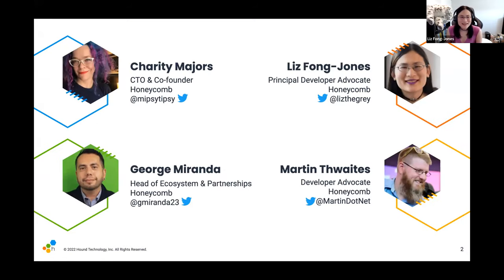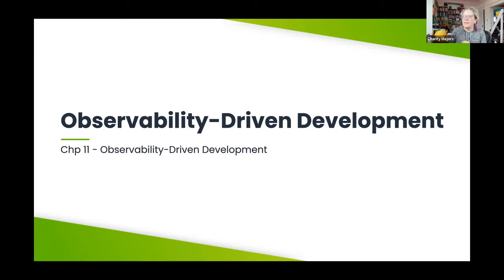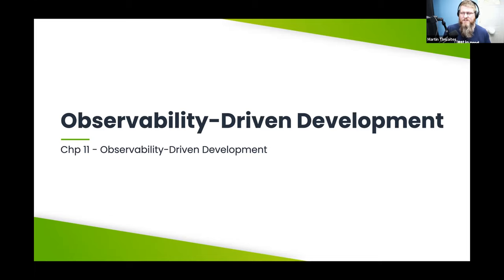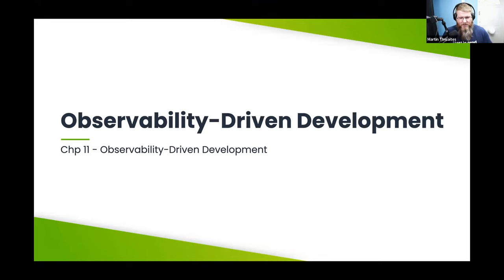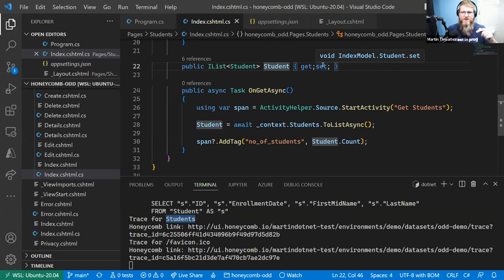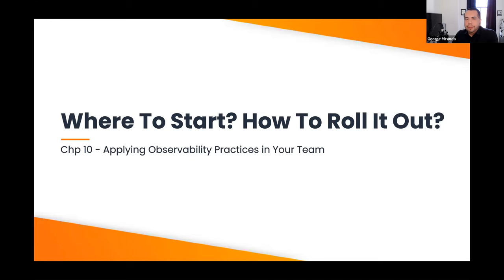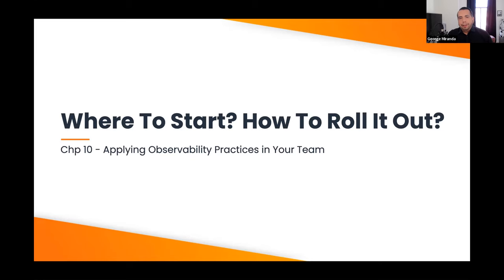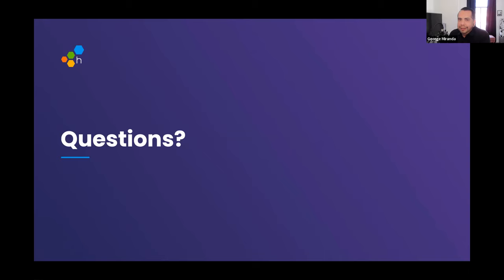Changing Practices on Your Team - Observability Driven Development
Welcome to The Authors’ Cut Series
Implementing observability isn’t just about how you instrument your applications, but how you work as a team. There’s no magic bullet or universal starting point, but there are some key patterns we’ve observed at Honeycomb that have helped organizations reap the rewards of observability quickly. In this session, we discuss these patterns, and how to introduce observability into our development cycles earlier.

Topics include:
- Where to Start? How to overcome roadblocks and demonstrate value quickly by starting with your biggest pain points. (Chapter 10)
- Iterative Instrumentation Strategies for building upon a foundation of auto-instrumentation, iteratively, based on your application’s specific needs. (Chapter 10)
- Observability-Driven Development How to go beyond test-driven development (TDD) by shifting observability left to speed up software delivery and understand how your new features perform in the real world. (Chapter 11)

Welcome to The Authors’ Cut series. In writing the O’Reilly Observability Engineering book, our goal is to help you achieve production excellence, based on our experiences building and operating commercial SaaS products at scale, and as creators of observability tooling for high-performance engineering teams. These are interactive sessions led by authors Charity Majors, Liz Fong-Jones, and George Miranda where you’ll discuss concepts in the book, see how to apply them in Honeycomb, and get advice on strategy and implementation in your world.